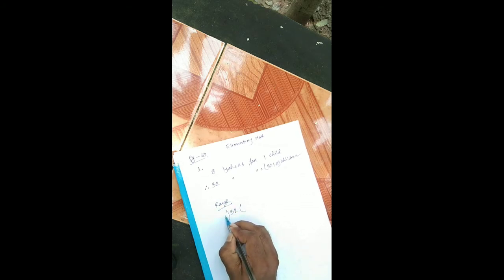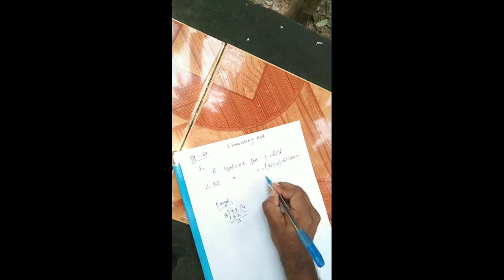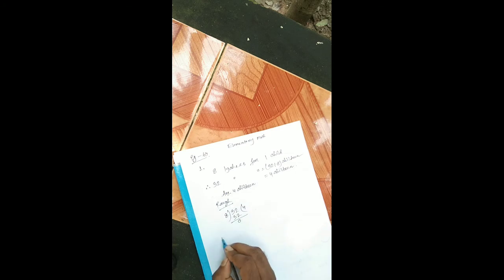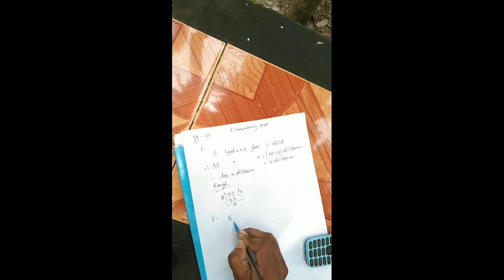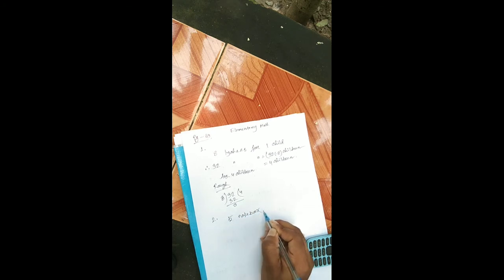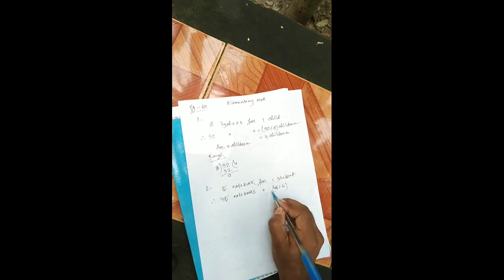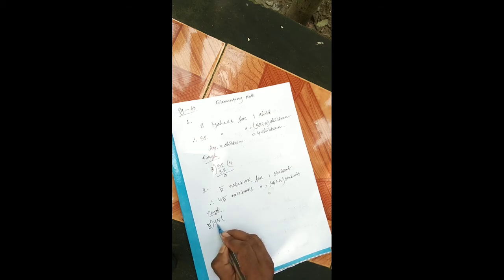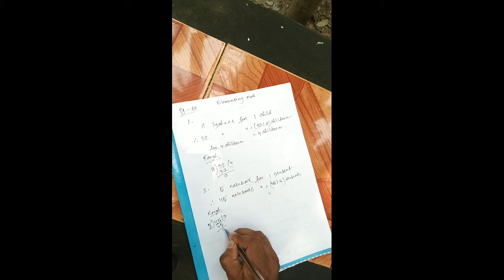Class: Two (E.V.),Subject :Elementary Math,Page -69